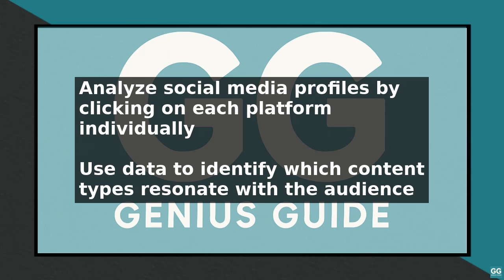How To Analyze Semrush Social Media Toolkit (2025)